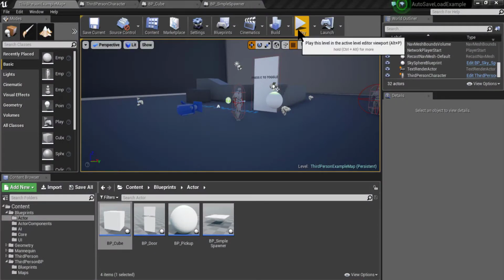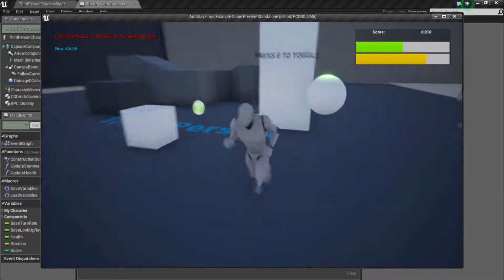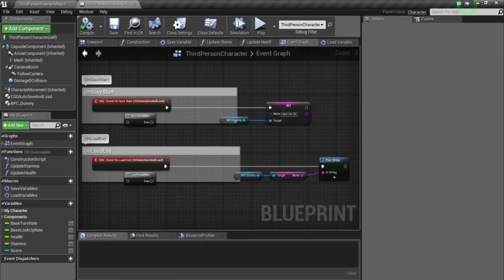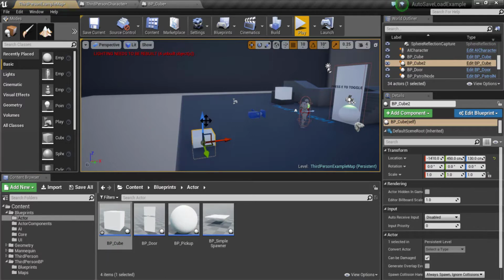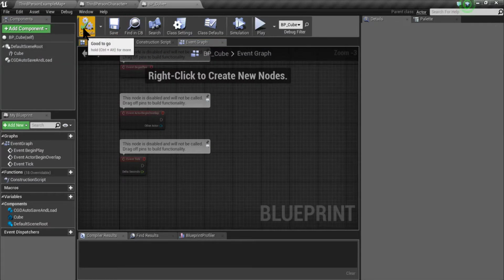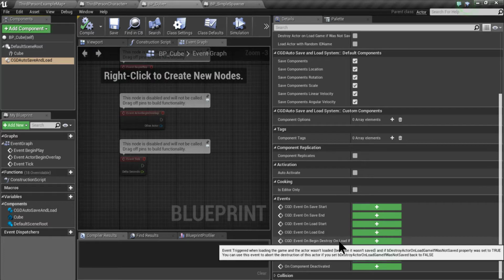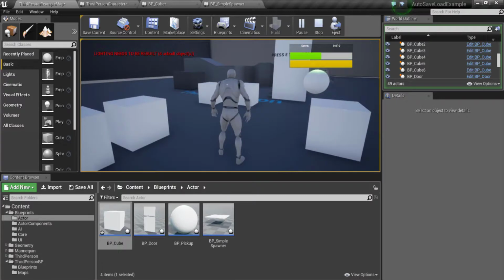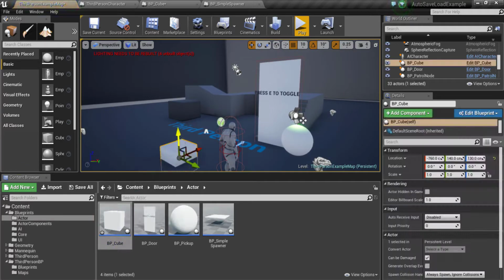UE4 CSW Autosave Plugin Tutorial [4] - Destroy Unsaved Actors After Loading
For this tutorial, i'm going to show you how to destroy Actors on Load Game only if these Actors weren't saved and if were spawned in runtime.